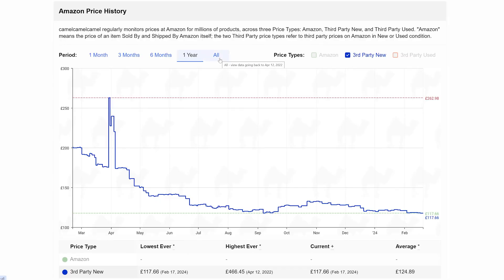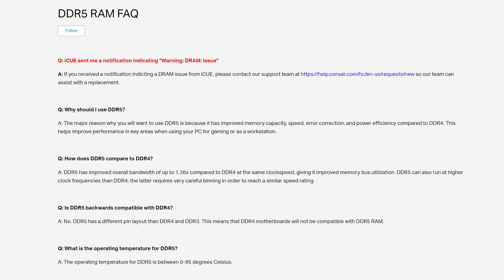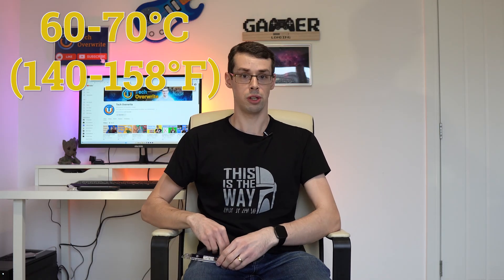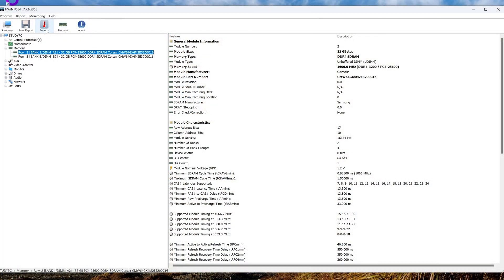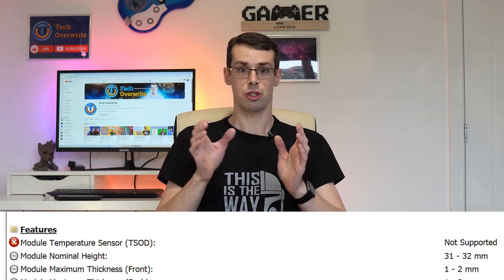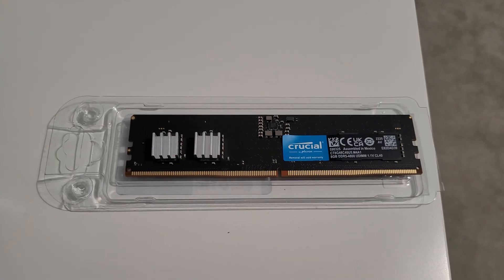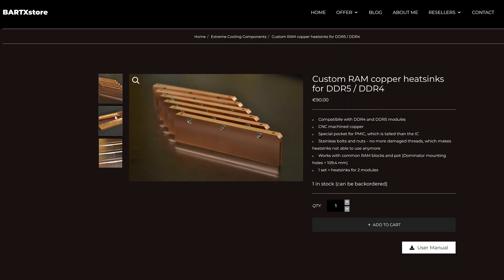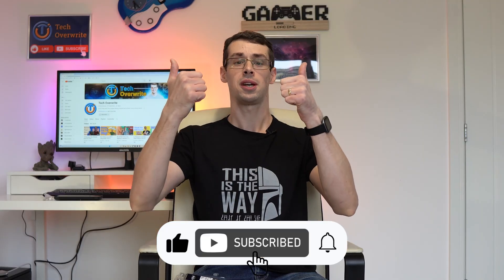Is DDR5 'Too Hot'? Does It Need Special Cooling?!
DDR5 is here and - thankfully - cheaper than ever. This has led to lots of PC builders wondering if they should finally upgrade to DDR5 RAM.

However some early adopters of DDR5 memory complained that their RAM was "overheating" or running "too hot". Is this still true? And do you need special cooling for your RAM?

I answer these questions and more in this video.

Some of the useful links and webpages I mention throughout this video are:

00:00 Intro
00:20 DDR5 Thermals
01:00 Basic DDR5 Cooling
02:03 Checking RAM Temps
03:30 Custom DDR5 Cooling
04:30 Final Thoughts